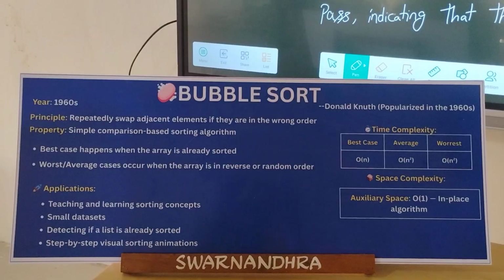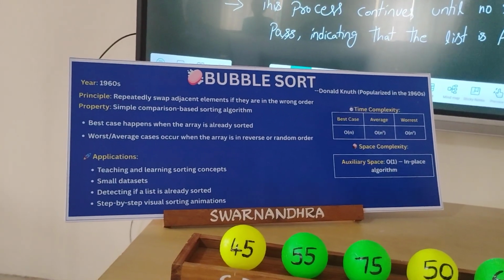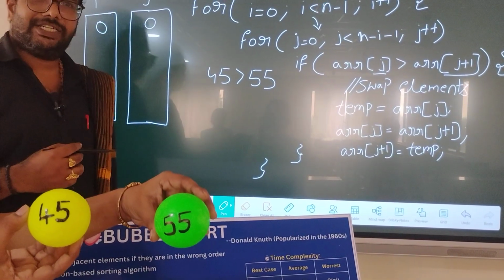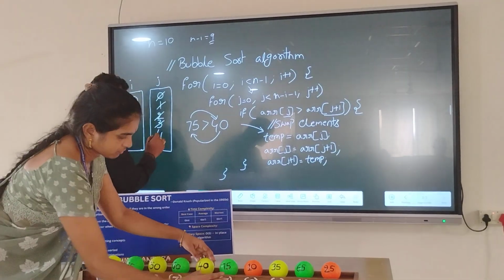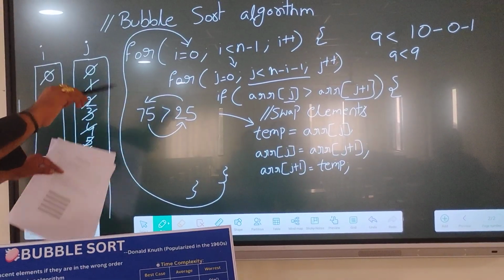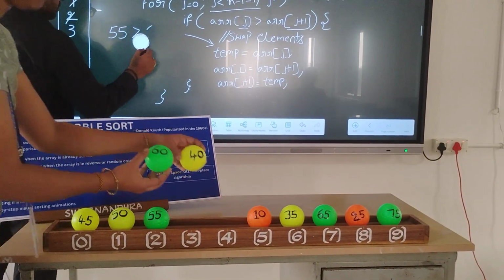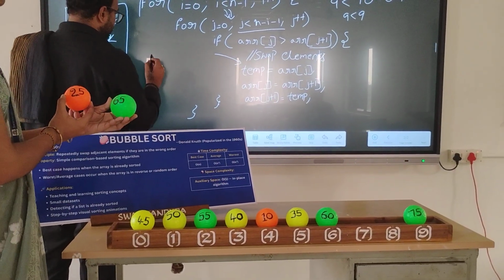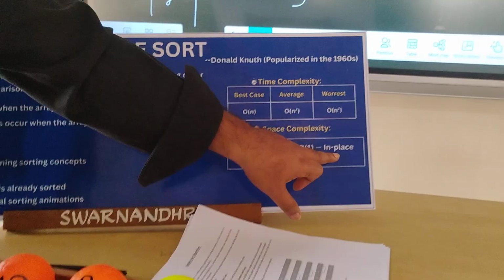Bubble Sort Algorithm